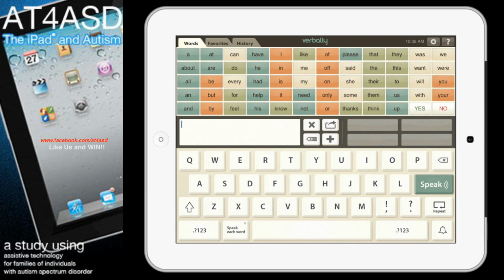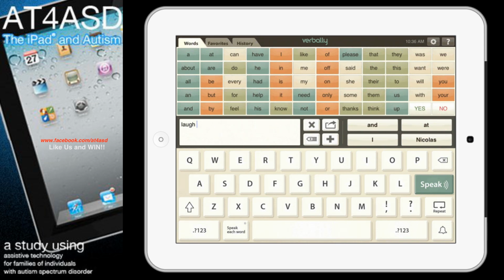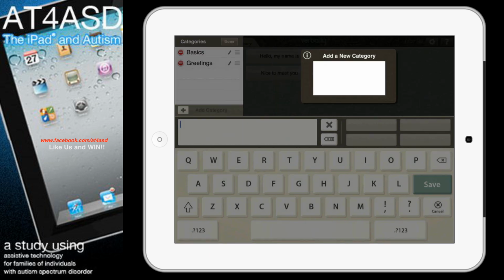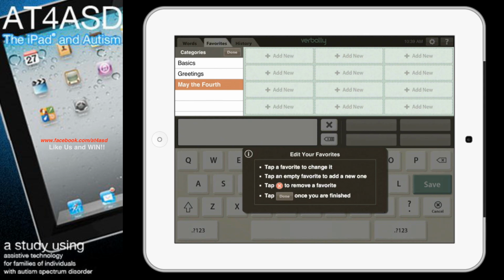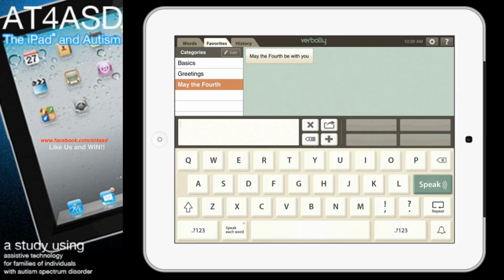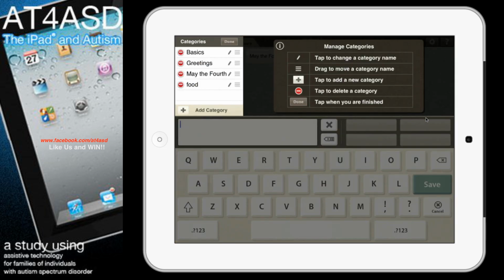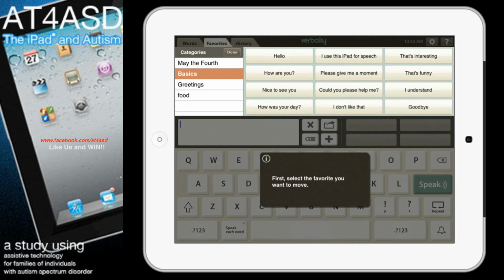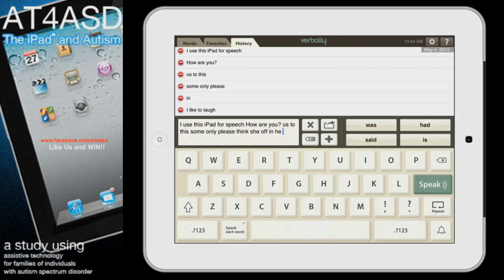Verbally Premium: Individualize it!!